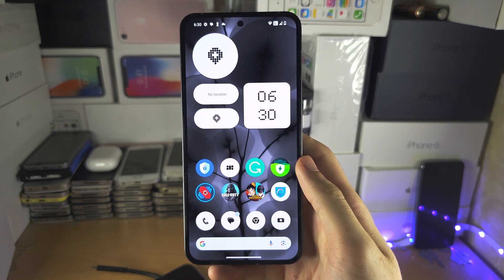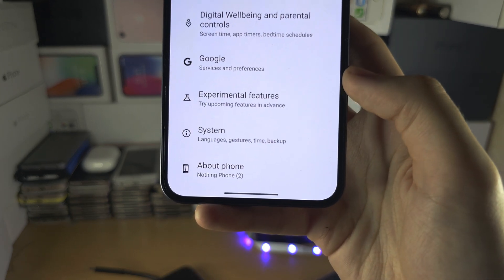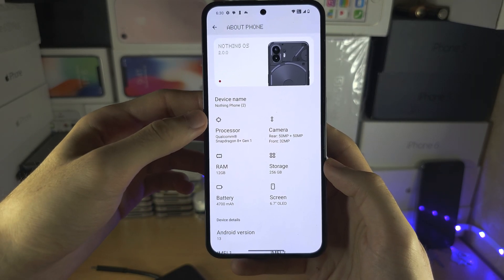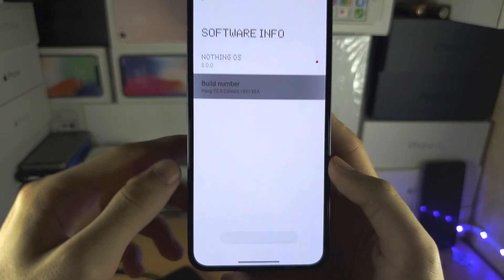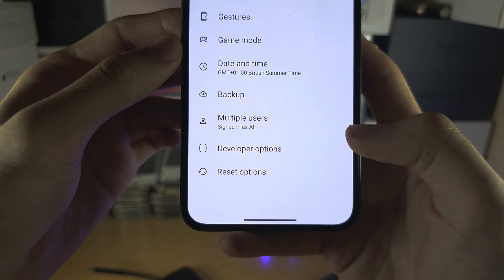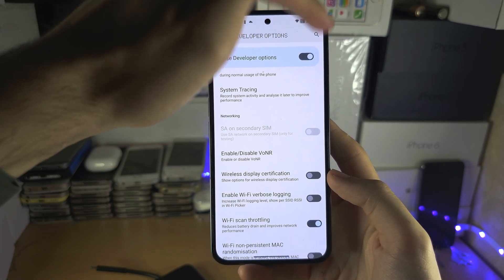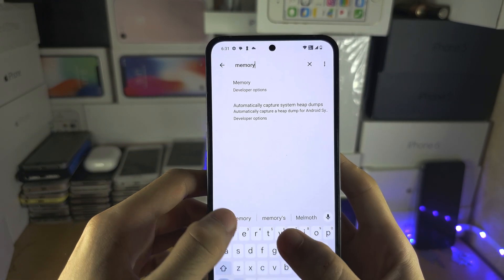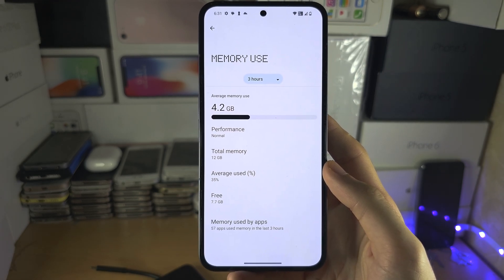ANY Nothing Phone How To Check RAM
Learn how to check RAM in Nothing Phone